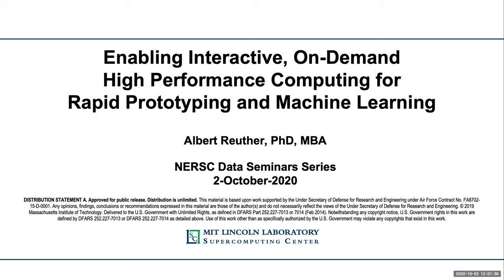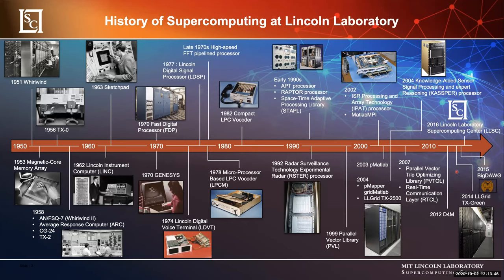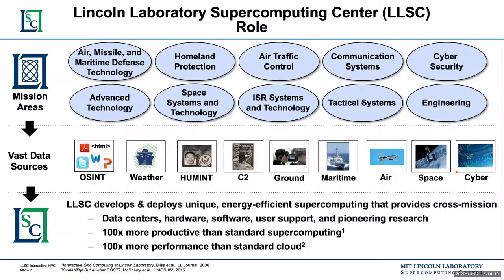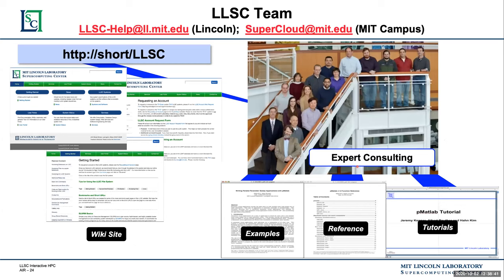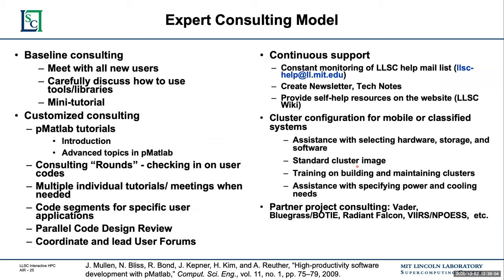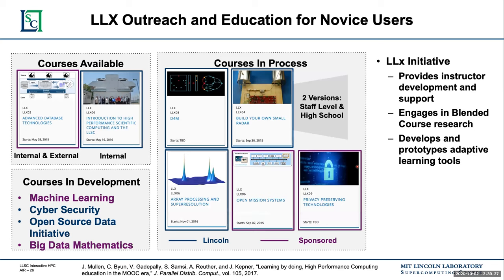2020-10-02 - Albert Reuther - Enabling Interactive, On-Demand HPC for Rapid Prototyping and ML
Abstract: Fordecades, the use of HPC systems was limited to those in the physical scienceswho had mastered their domain in conjunction with a deep understanding of HPCarchitectures and algorithms. During these same decades, consumer computingdevice advances produced laptops, tablets, and smartphones that allow millionsto interactively develop and share code projects using high productivitylanguages and environments. The HPC community faces many challenges associatedwith guiding researchers from disciplines that routinely utilize highproductivity interactive tools to effectively use HPC systems, since it is fruitlessto expect them to give up the interactive, on-demand nature of their workflows.

For over adecade, MIT Lincoln Laboratory has been supporting interactive, on-demand HPCby seamlessly integrating familiar high productivity tools to provide userswith an increased number of design turns, rapid prototyping capability, andfaster time to insight. In this talk, we discuss the lessons learned whilesupporting interactive, on-demand high performance computing from theperspectives of the users and the team supporting the users and the system. Atits core, it involves an expansion of what the HPC ecosystem paradigm entailsincluding expansions in system architecture, scheduler policies, metrics ofsuccess, and supported software development environments and tools. We concludewith how our team supports users and the systems in this paradigm expansion.